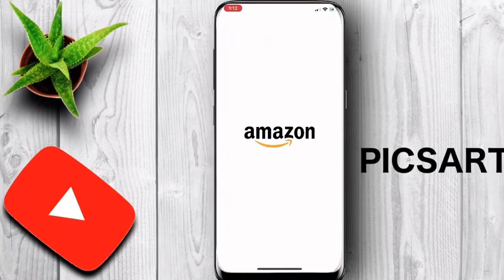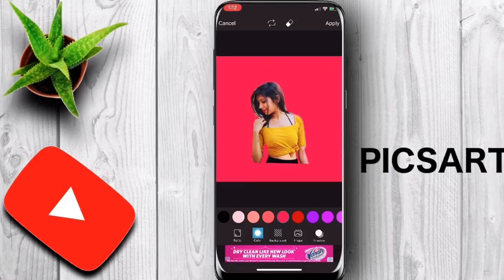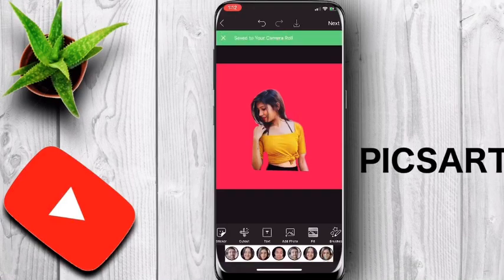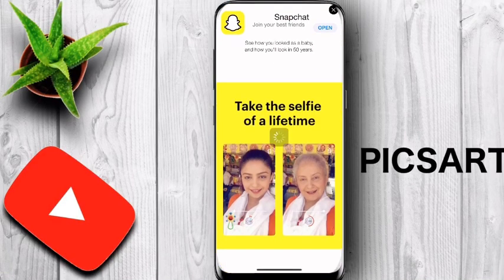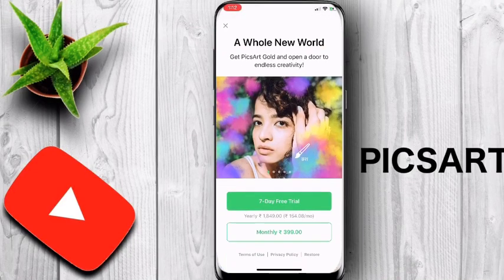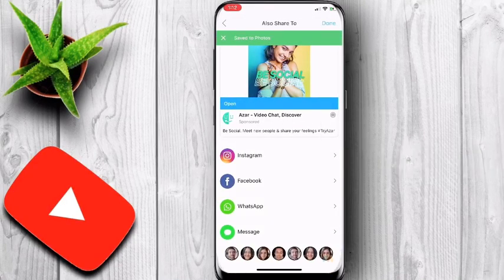REMOVE BACKGOUND OF YOUR PICTURES IN JUST 2 MIN || FULL HD PICS || PICSART || REMOVE.BG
This video is regarding how to remove background of pictures in simple ways and downloading HD pictures in just 2 minutes is something really cool right so i hope you like this video and support my channel..!